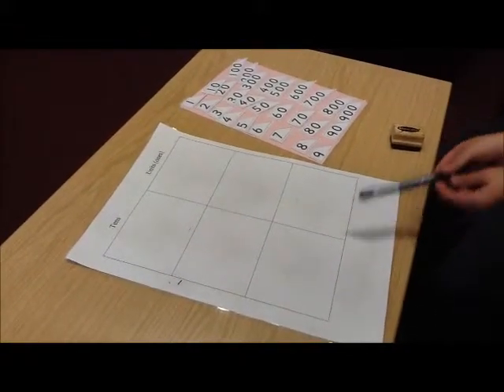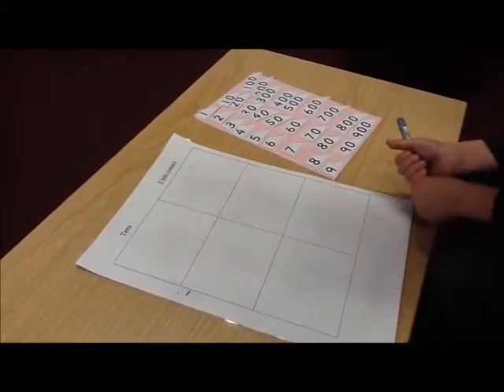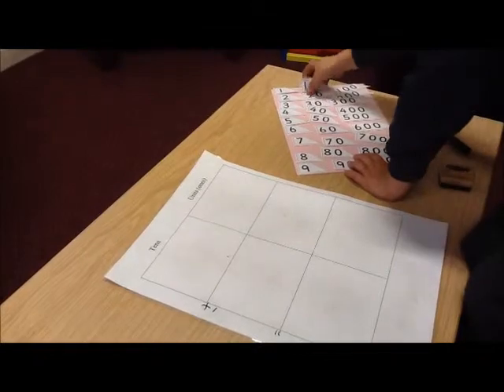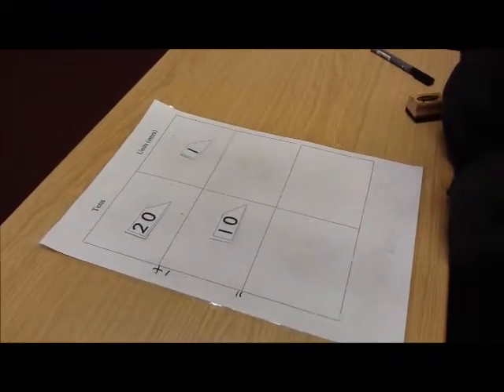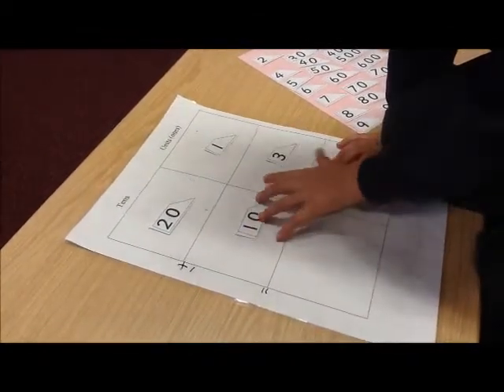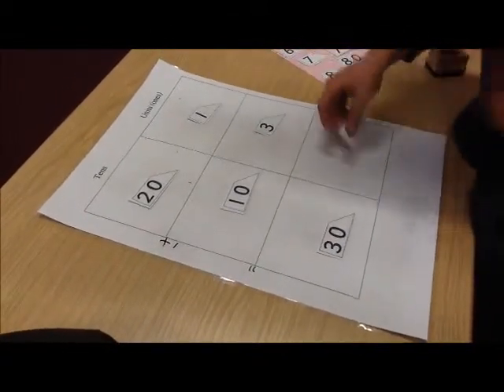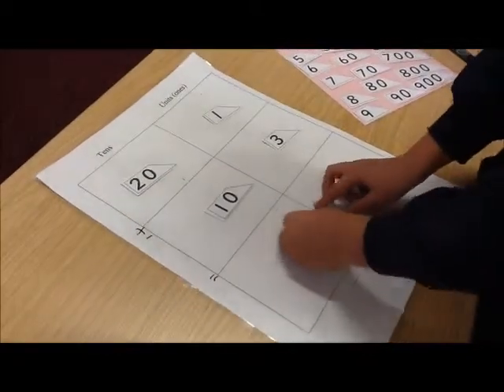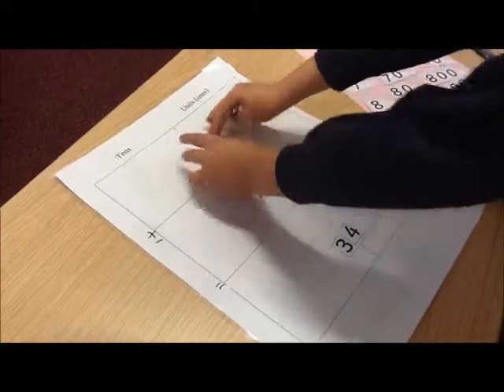How to add using place value cards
A video for Key Stage 1 children and their parents showing how to add two 2-digit numbers together using place value cards, presented by a pupil at St Helena's C of E Primary School, Willoughby, Lincolnshire, UK.